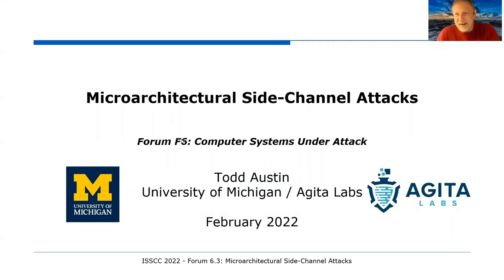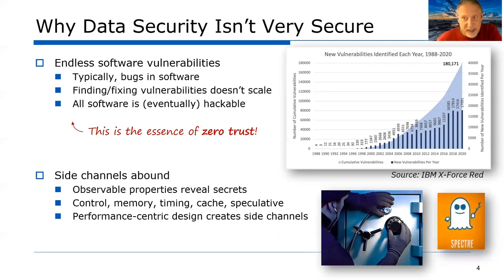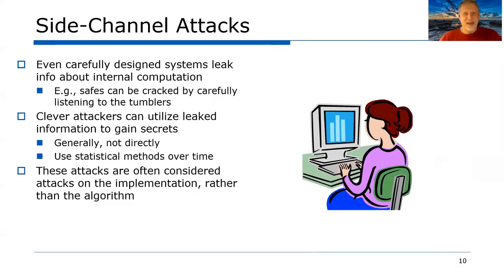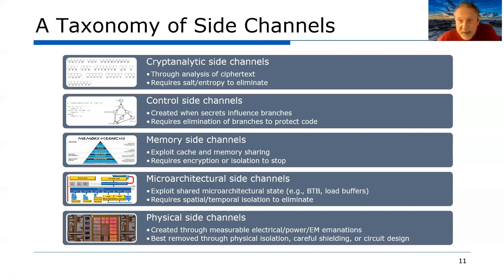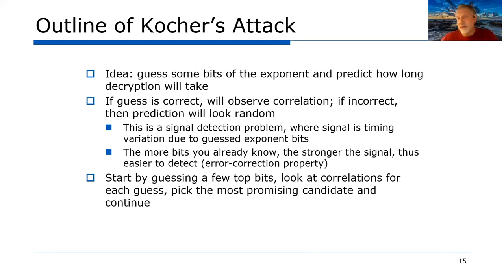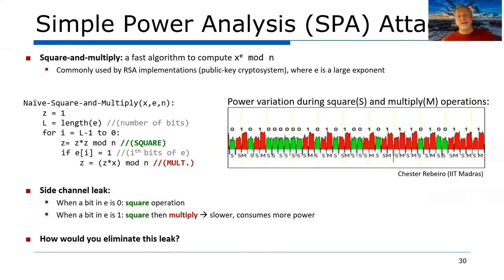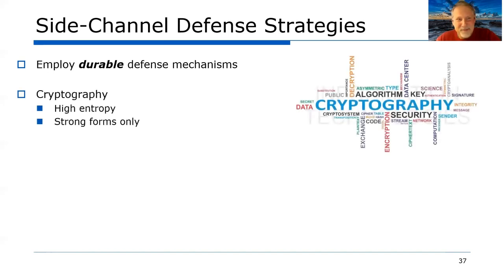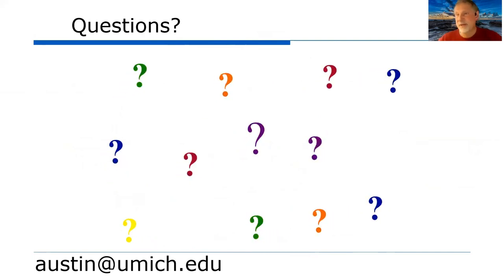Todd Austin - Tutorial: Microarchitectural Side Channel Attacks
As system microarchitectures grow more complex and heterogeneous, microarchitectural side channels have become increasingly attractive as a means to exfiltrate or manipulate sensitive data. In this lecture, I cover the topic of microarchitectural side channels, including control-flow side channels, memory side channels, transient execution side channels, and physical side channels.  Attendees should gain an understanding of the security risks surrounding microarchitecture design as it relates to side channel attacks.